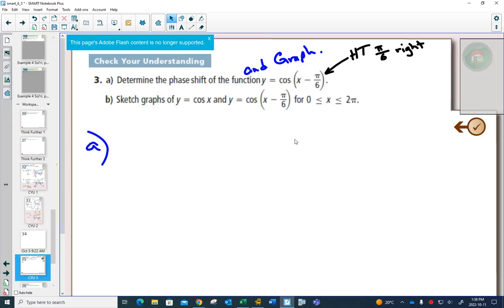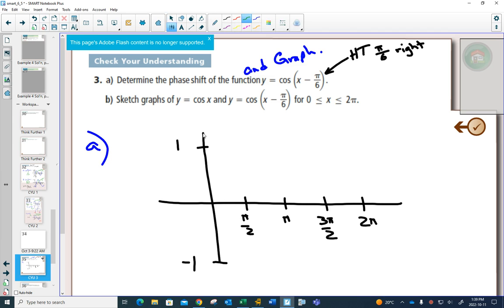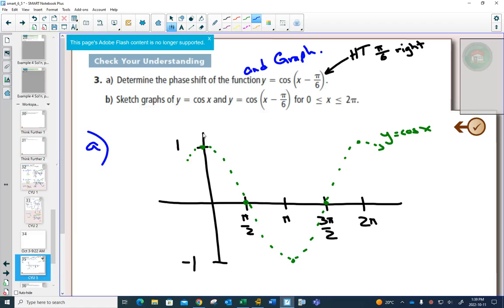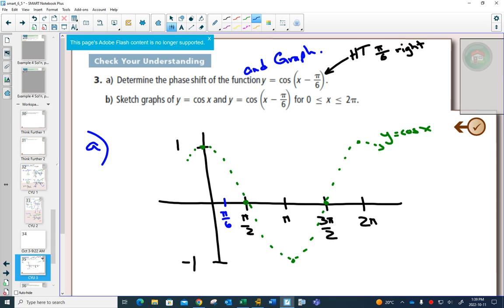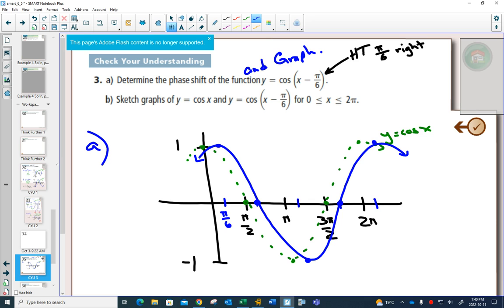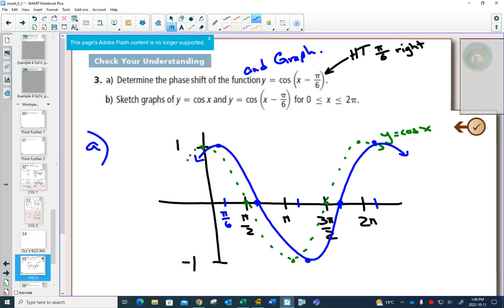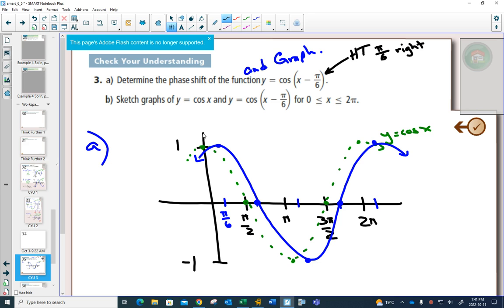40SP 6 5 Example 3